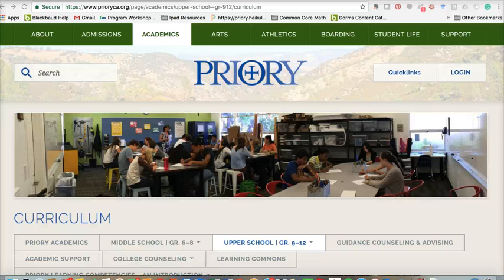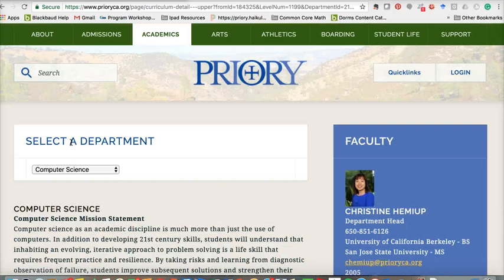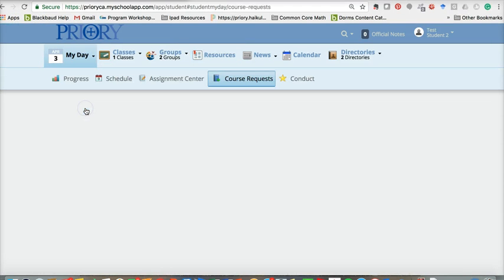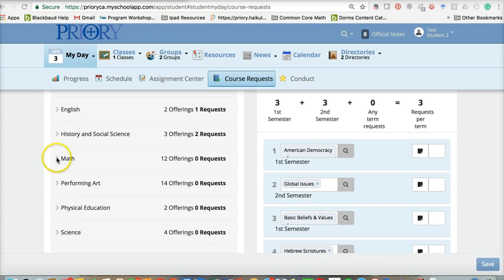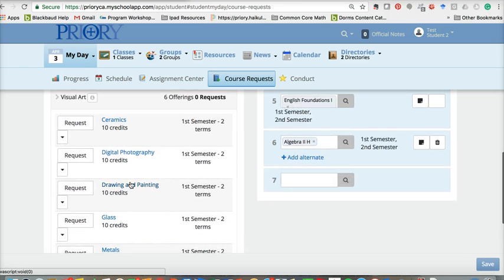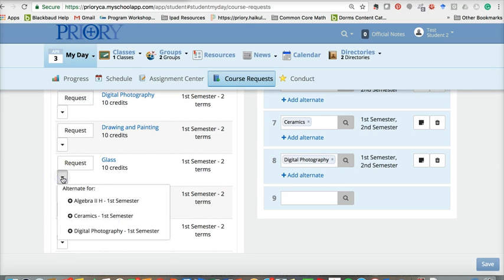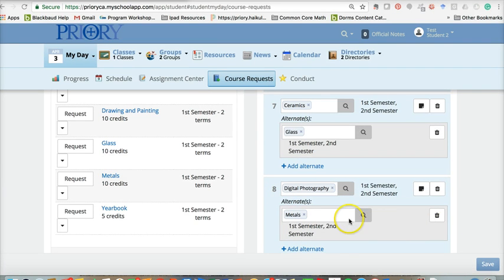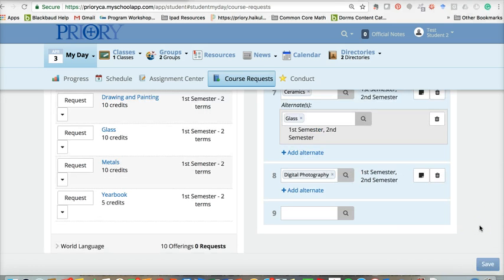Course Registration Process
Blackbaud Course Registration Process
Please use this video as a guide for performing the online course registration process.  You have until April 11 - 17 to complete this process. For technical issues, please contact the Tech Service Department.